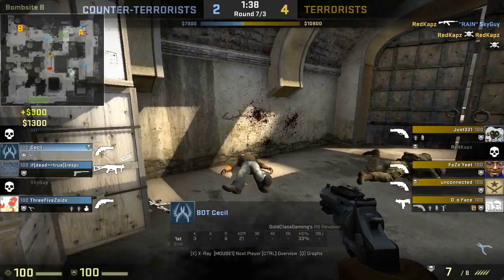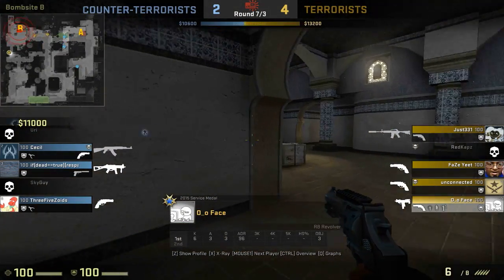CS:GO R8 Revolver is too OP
The song used in the outro is
"Restart" By Will & Tim